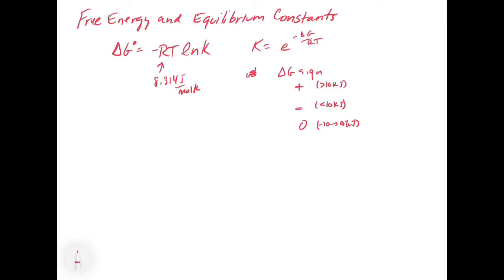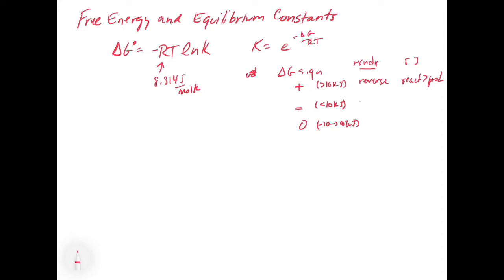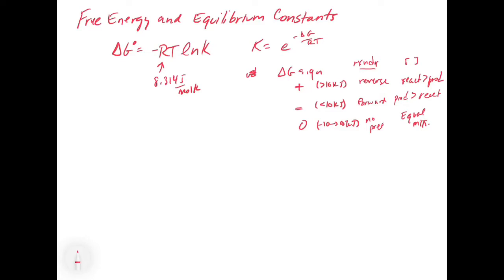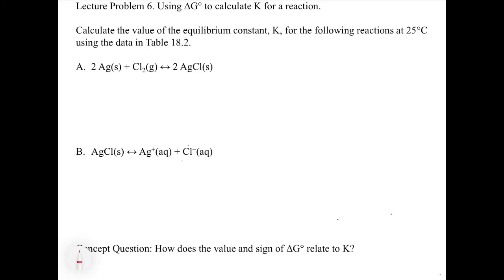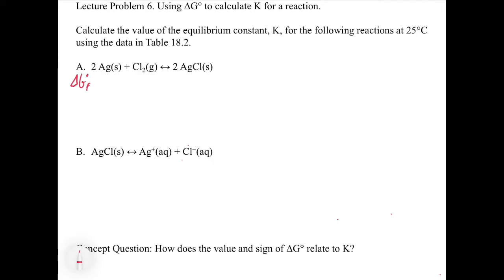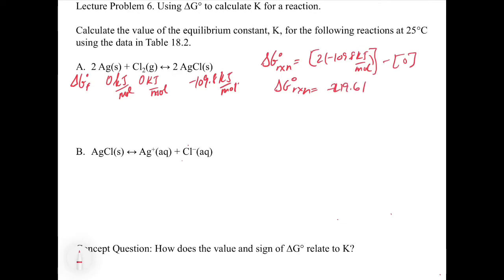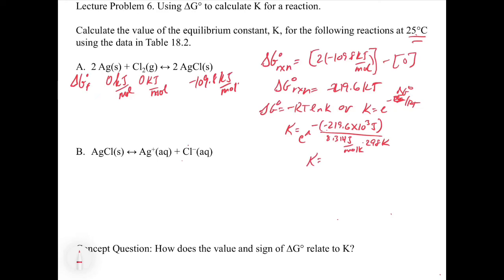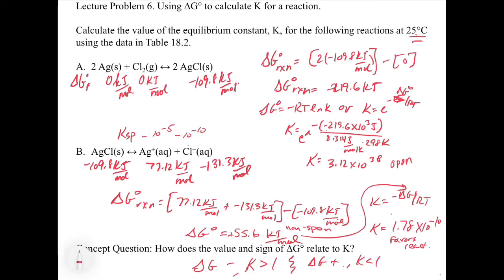Chapter 18. Gibbs Free Energy and Equilibrium Constants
This video explores the link between Gibbs Free Energy and equilibrium constants (K). The video includes a qualitative discussion of the sign of the free energy and the magnitude of the equilibrium constant.